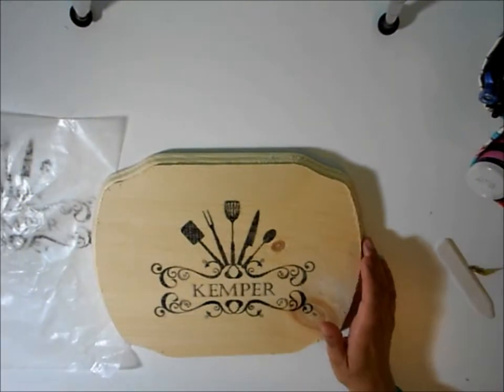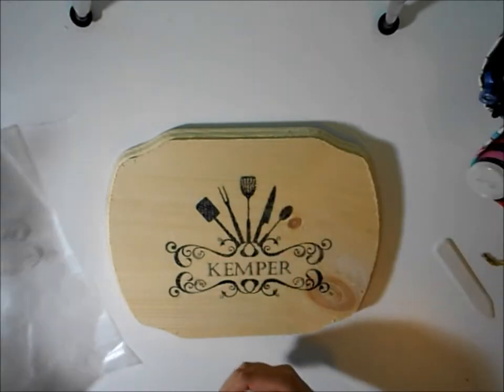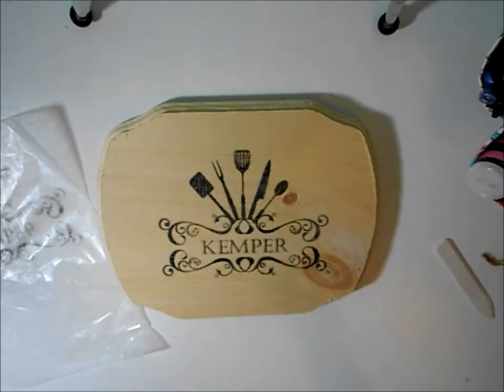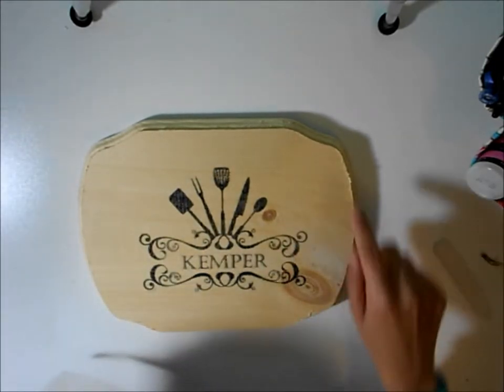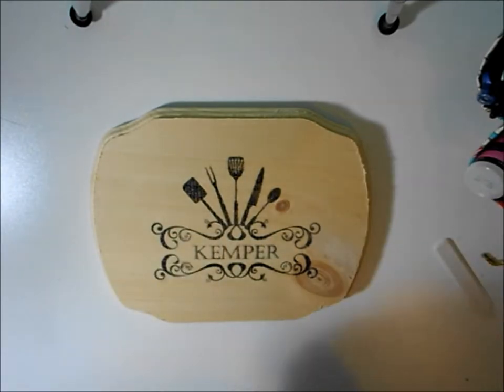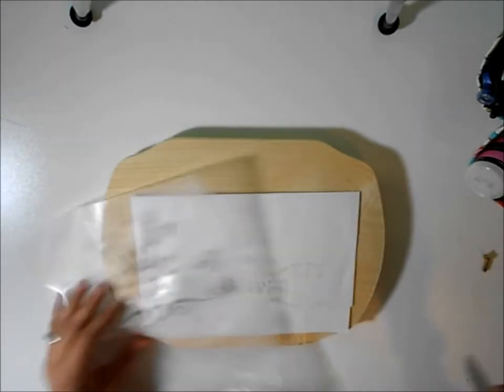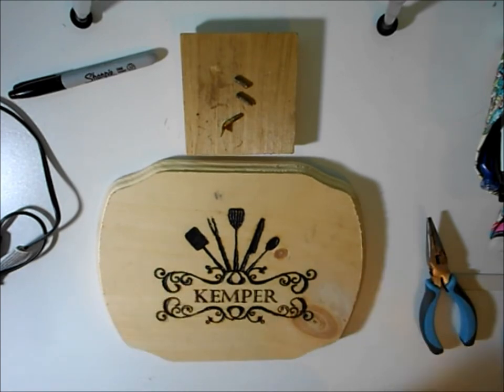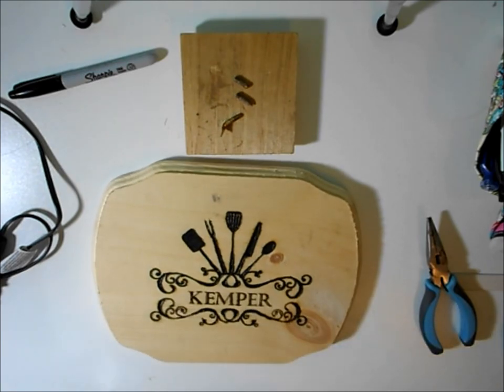Wood Burning Update